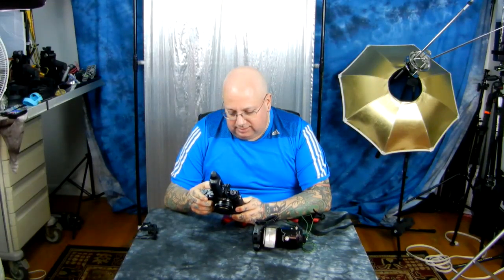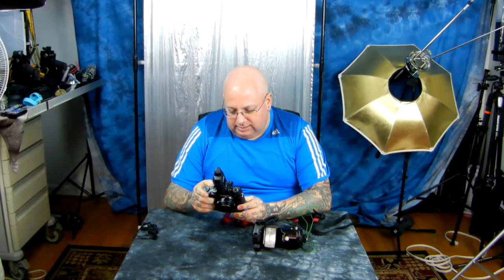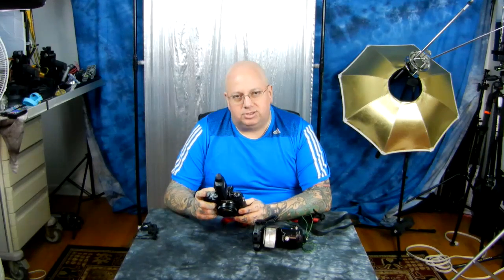Firmware Photographer: Fuji X-T1 4.30 upgrade = Fuji-Fantastic burst mode CH shooting